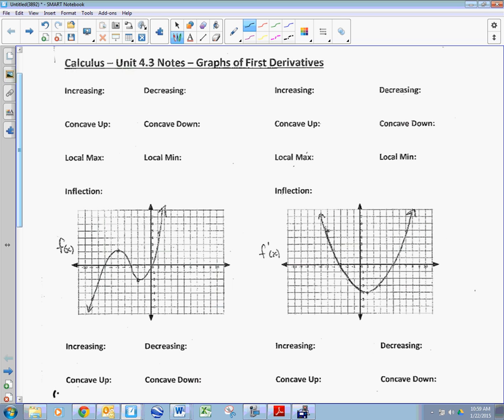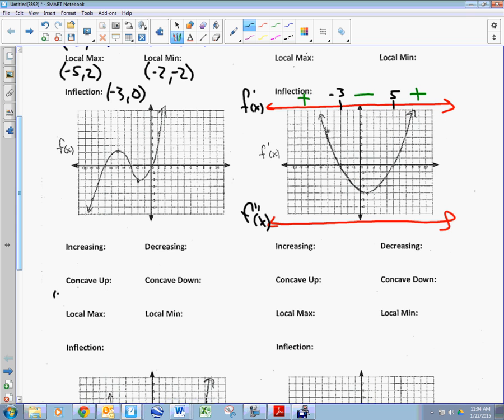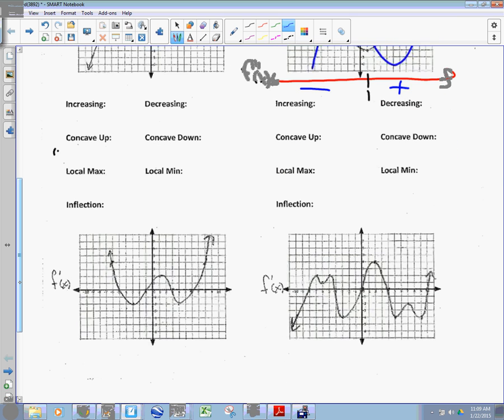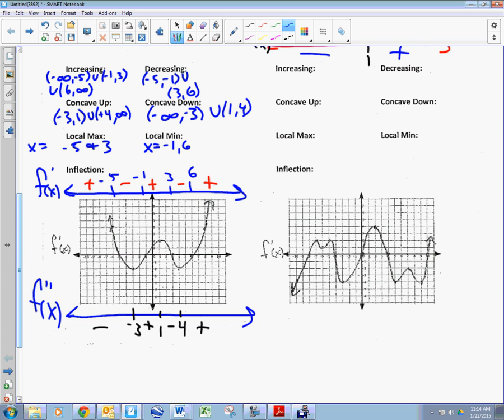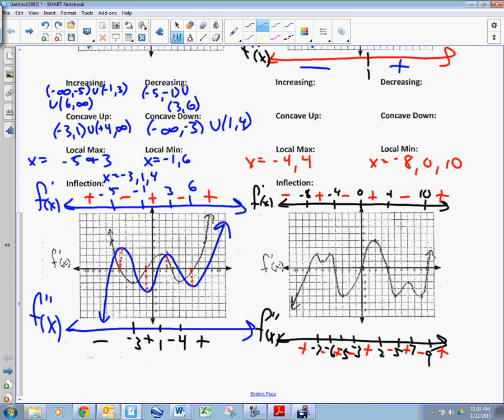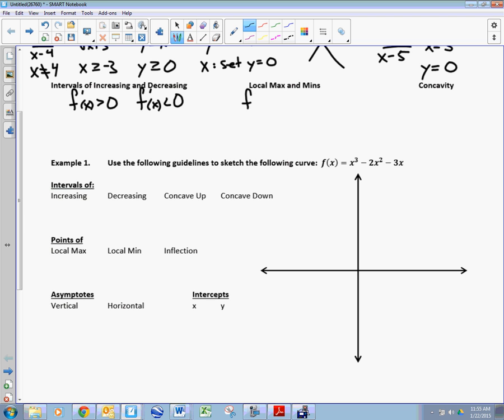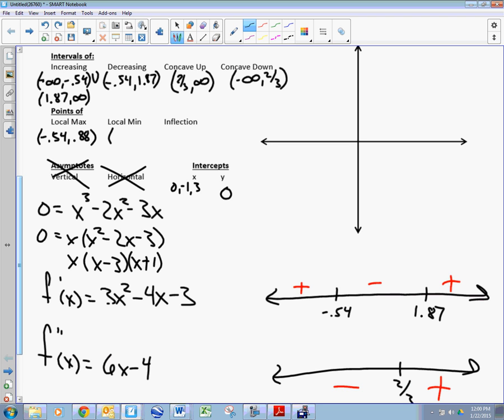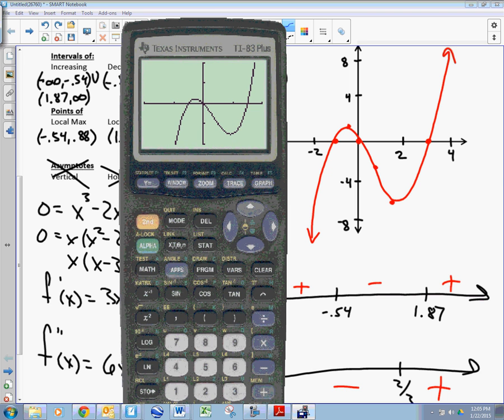Calculus Unit 4 5 Notes Curve Sketching First and Second Derivatives Test 2015